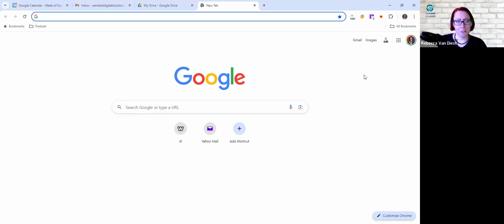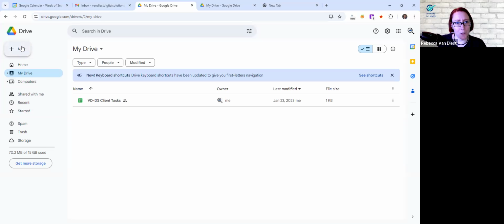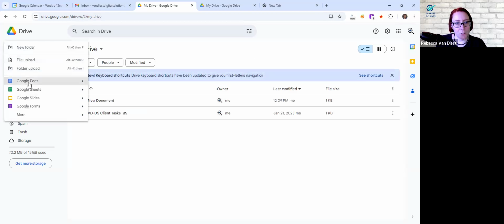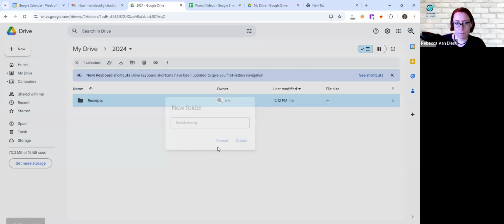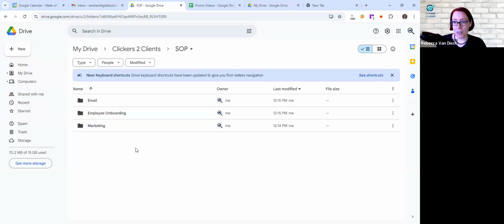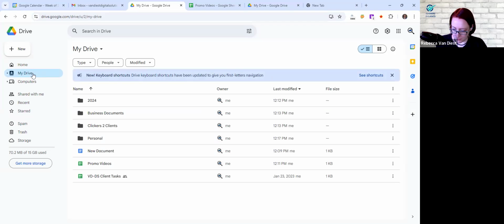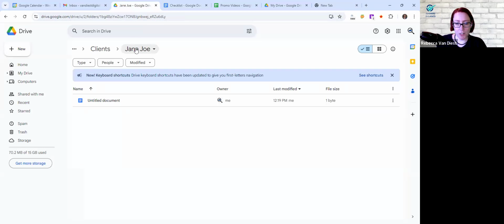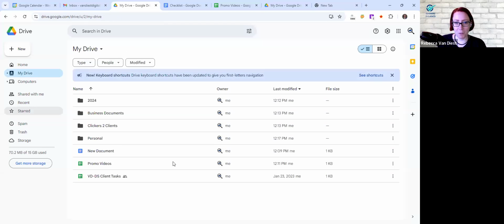How To Use Google Drive | Master Google Drive: Organize Your Business Files Like a Pro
This week on Techy Tip Wednesday, I walk you through how to use Google Drive to streamline and organize your business operations. From setting up an account to sharing files, creating folders, and working with Google Docs, Sheets, and more—this tutorial will show you everything you need to know to make the most of this powerful tool. Whether you're new to Google Drive or looking to maximize your productivity, this video has you covered!

👉 Learn how to:

Set up your Google Drive account
Create and organize files and folders
Share documents securely

Let me know your questions in the comments below.

Want to attend the next Techy Tip Tuesday or see what the upcoming topics will be?